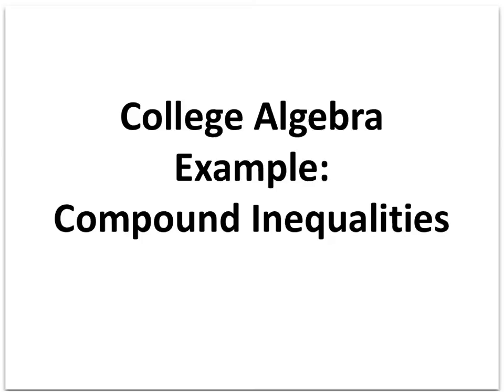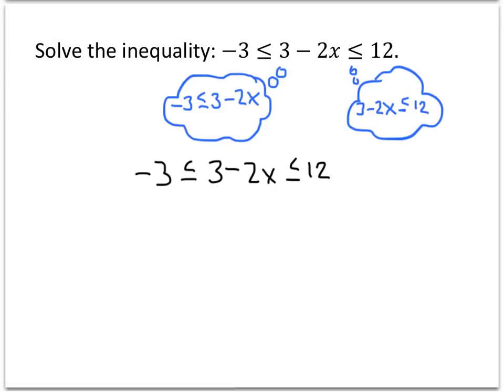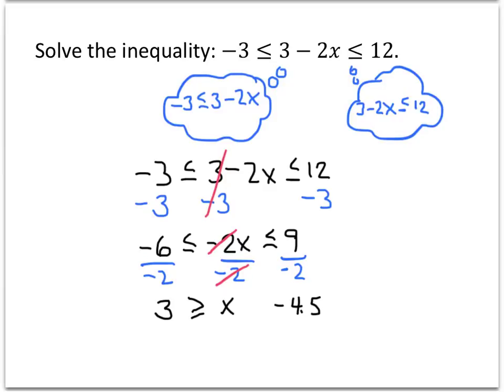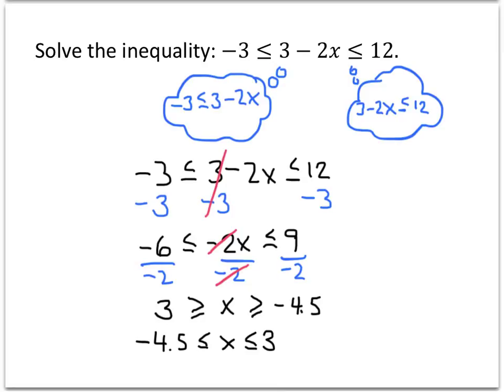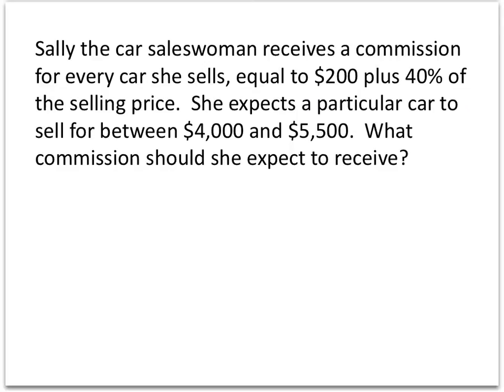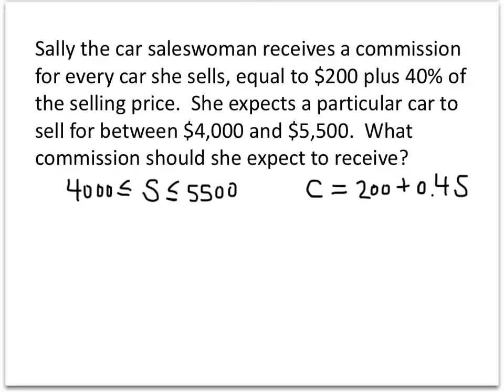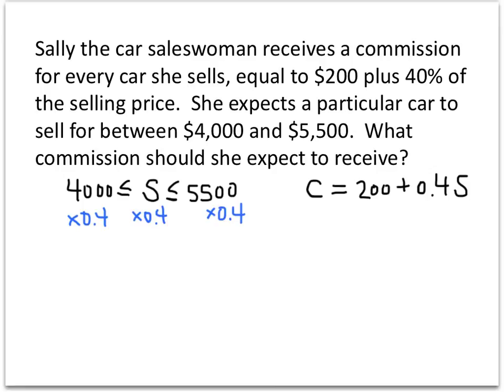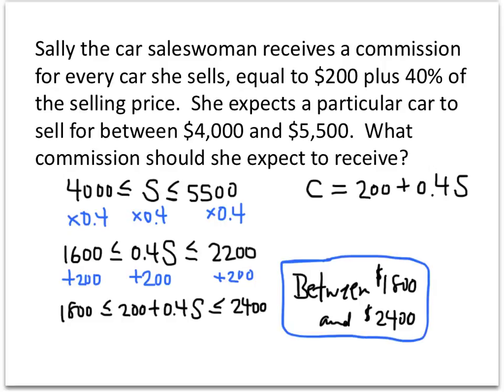College Algebra Example: Compound Inequalities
In this video we work out some examples with compound inequalities.